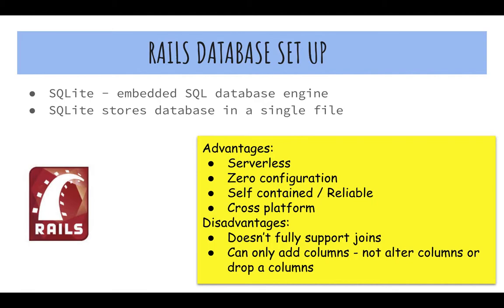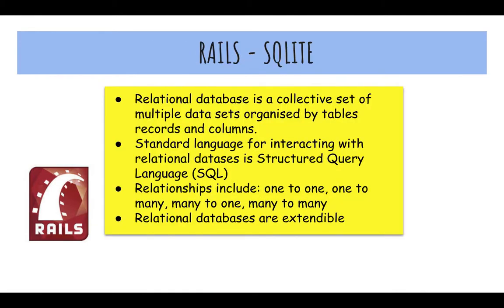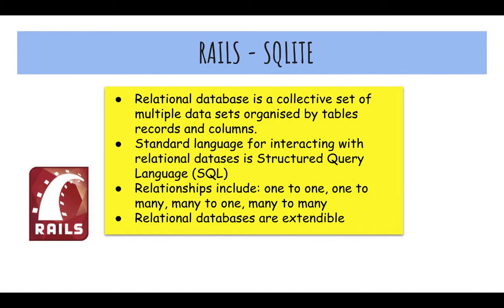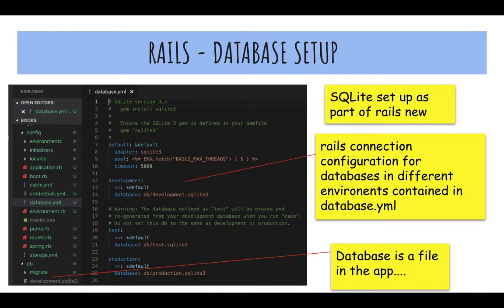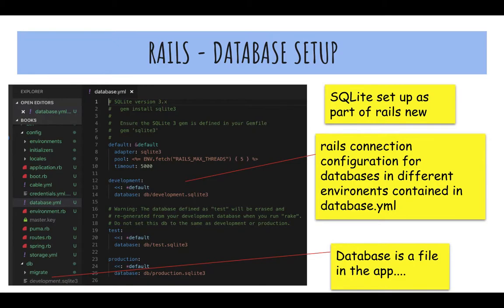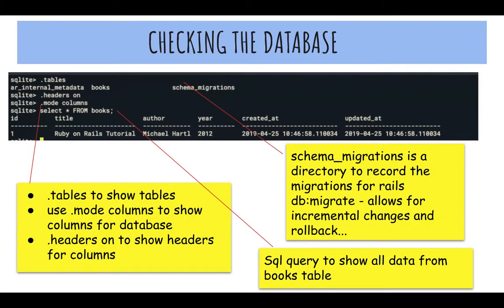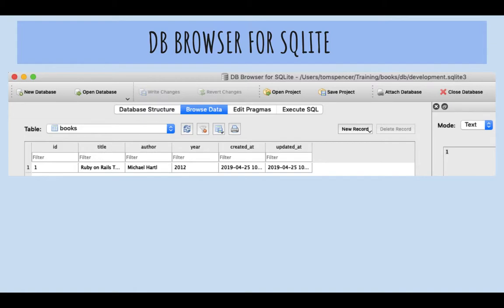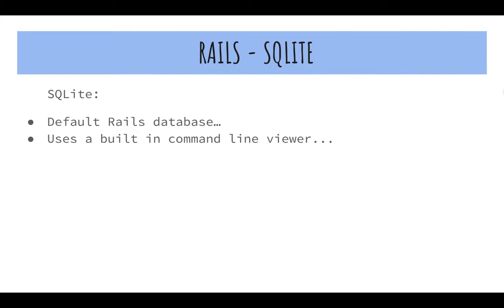Lesson 2 Rails database